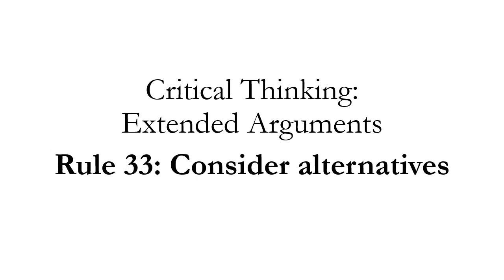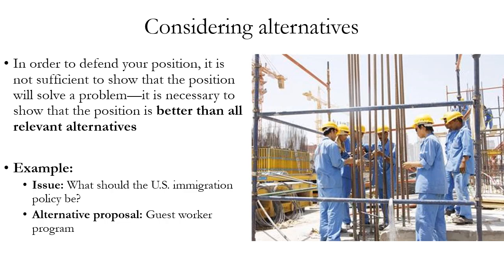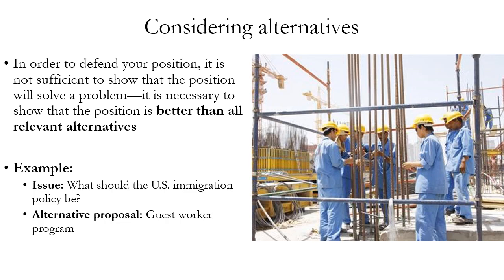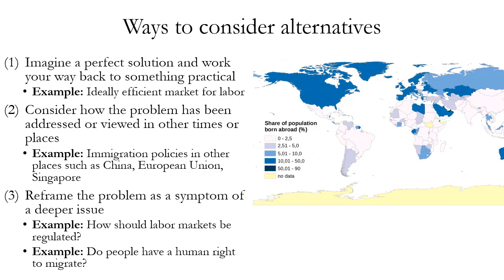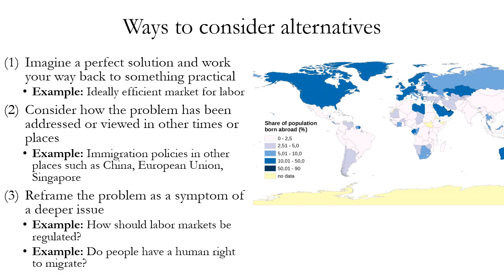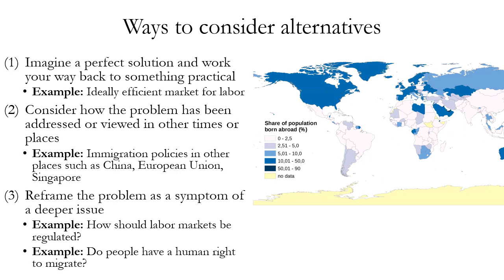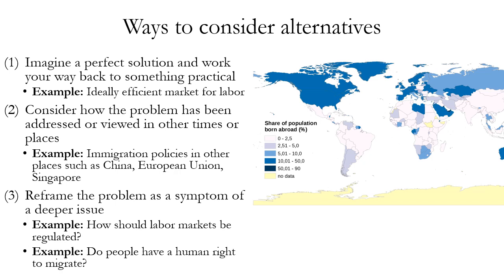Extended Arguments Rule 33: Consider Alternatives